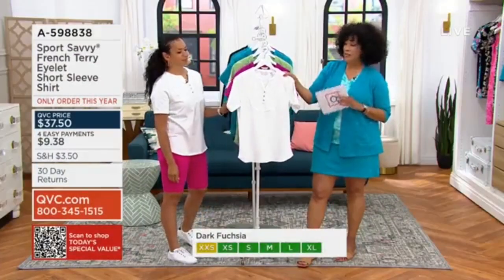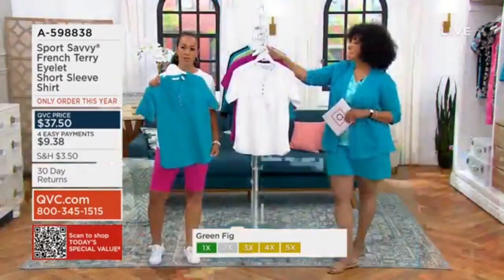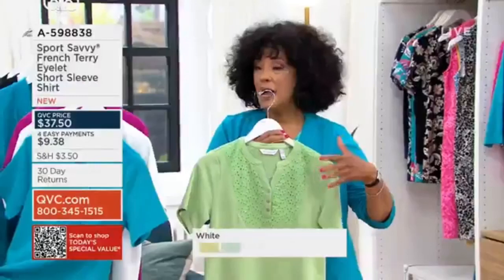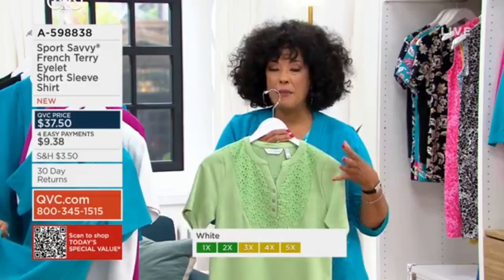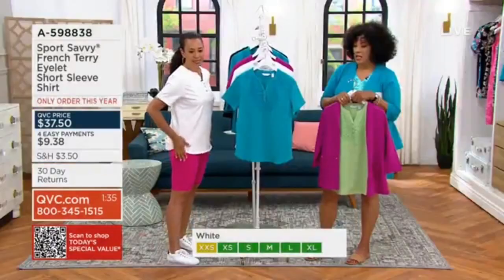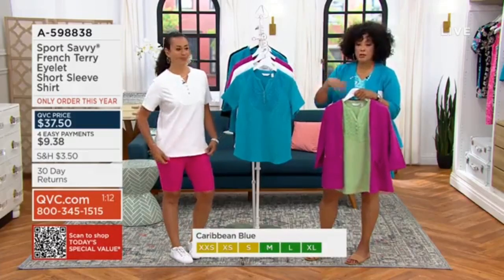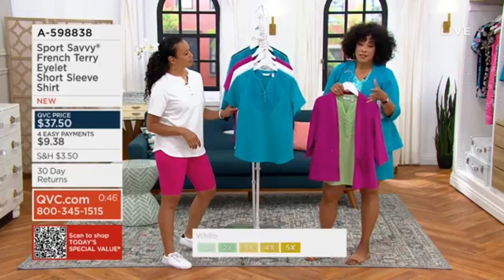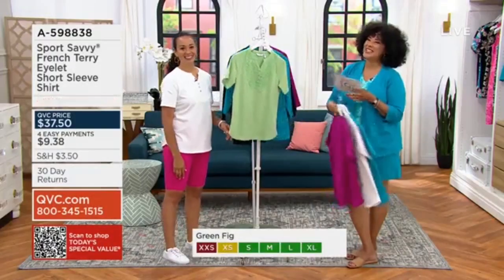Sport Savvy French Terry Eyelet Short Sleeve Shirt earlier today